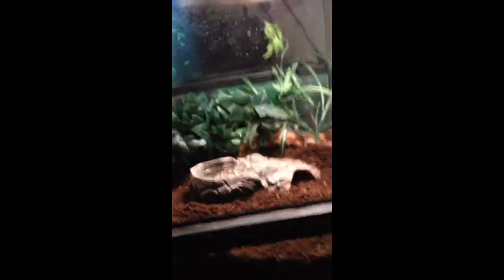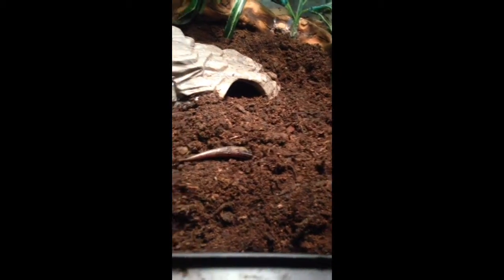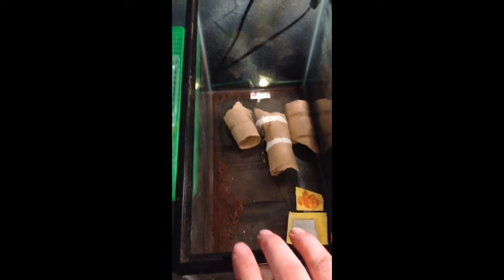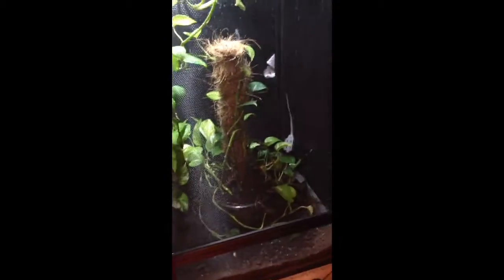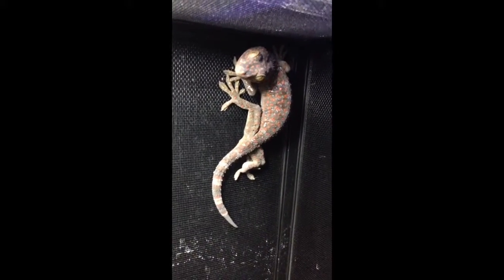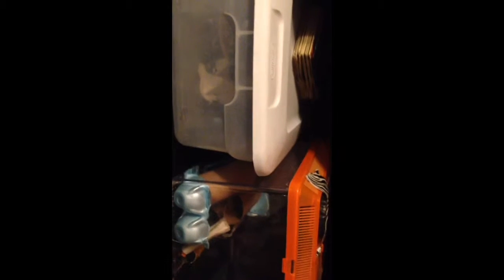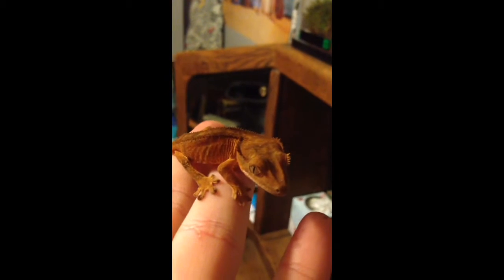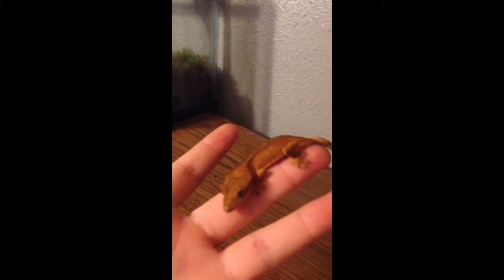Reptile collection 2015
This is my reptile collection